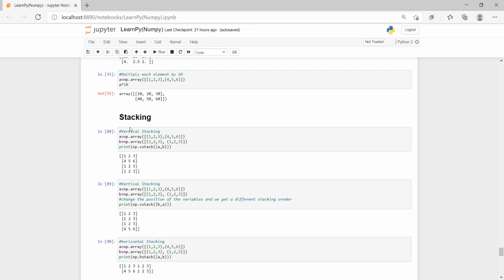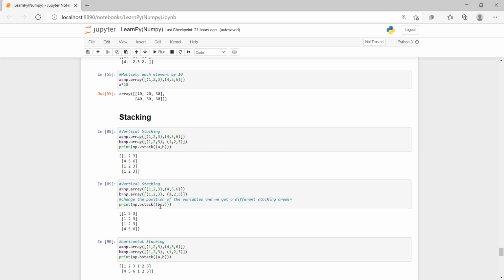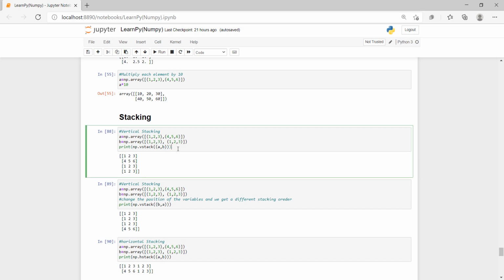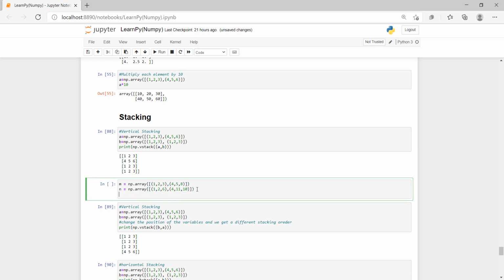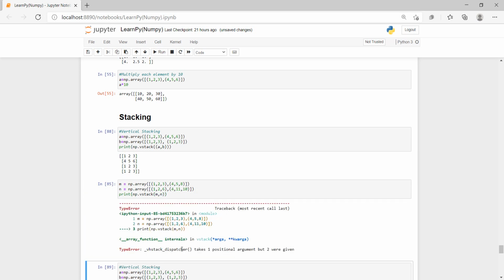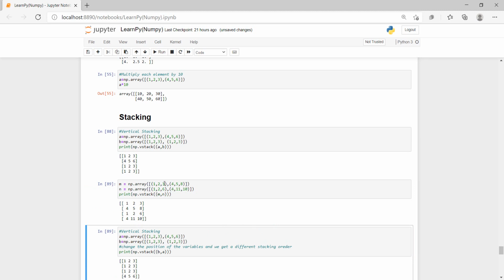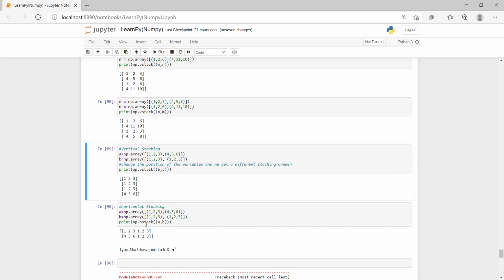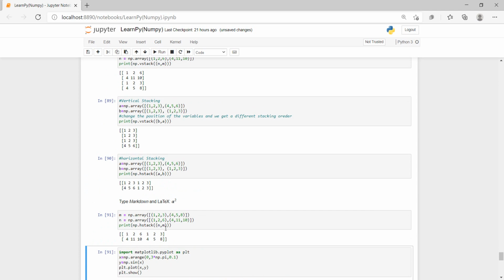11:Stacking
stacking with numpy